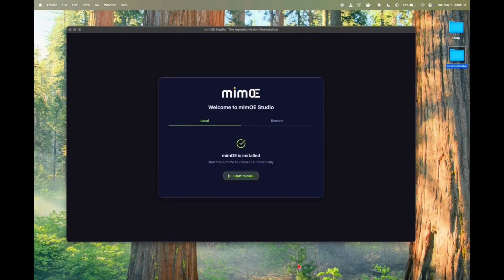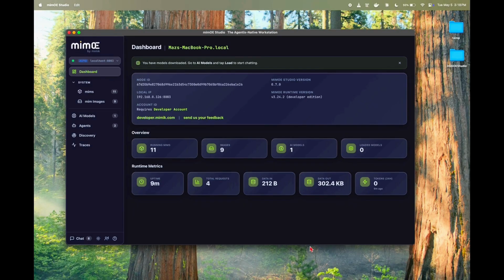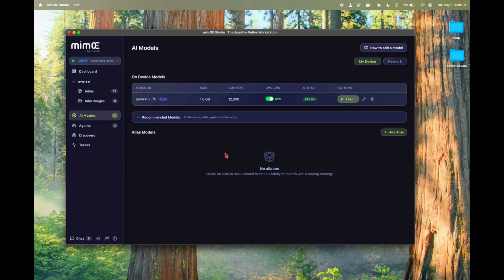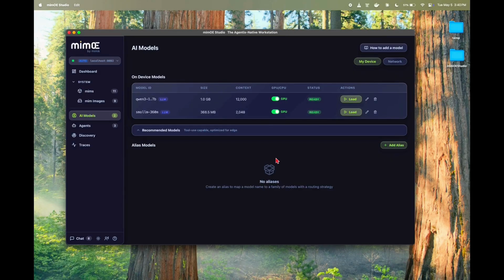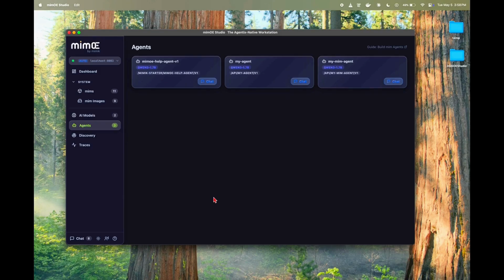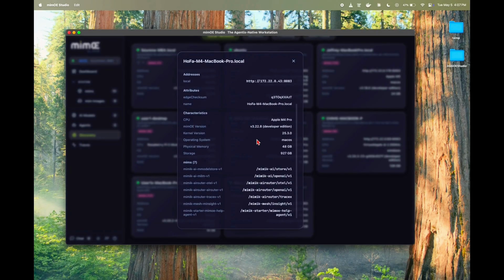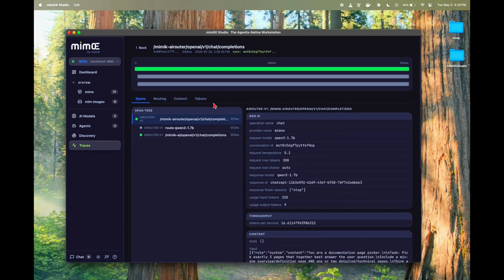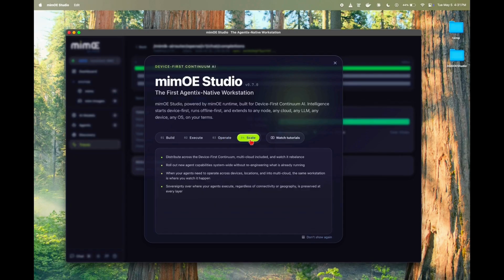mimOE Studio Complete Feature Walkthrough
This is the full walkthrough of mimOE Studio — your Agentix-Native workstation for running AI models, interacting with agents, discovering distributed compute, and observing everything end-to-end. No cloud required, no infrastructure to set up, no tools to stitch together. Everything in one place.

⏰ Timestamps

0:00 – Intro & The Four Things
1:57 – Dashboard Overview
2:24 – Device Details
3:10 – Overview & Runtime Metrics
4:00 – AI Models
4:48 – Loading a Model
5:30 – OpenAI-Compatible API Endpoint
6:07 – Agents
7:00 – Interacting with Agents
7:34 – Discovery (Link Local)
9:07 – Traces
10:50 – Footer & Settings
11:16 – Recap